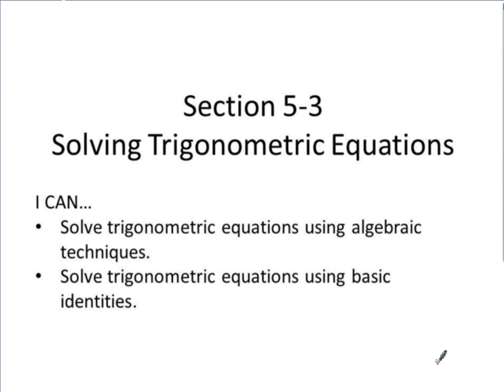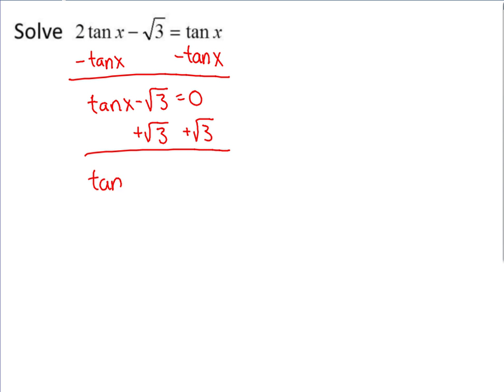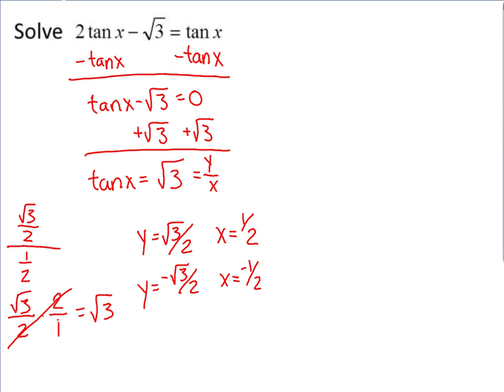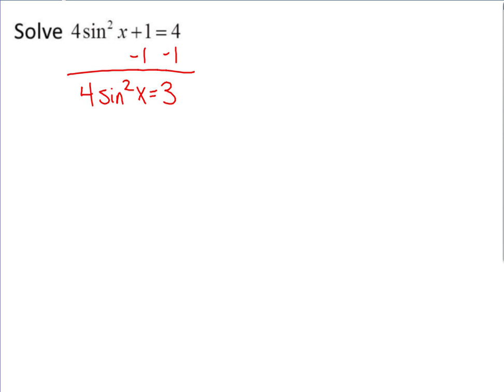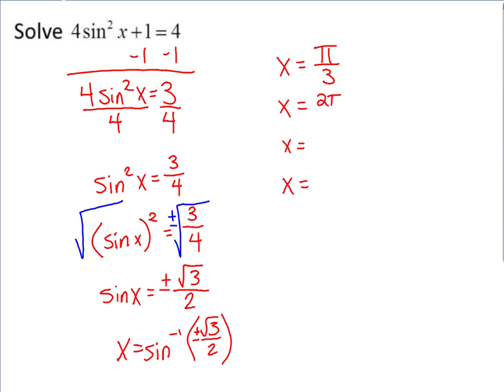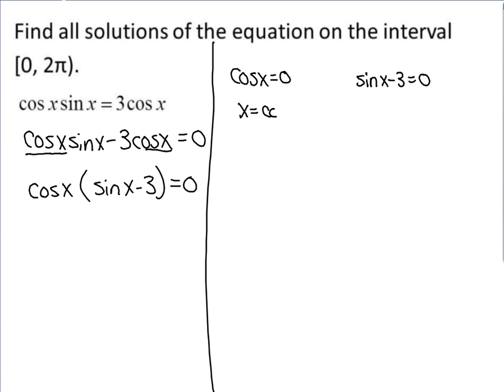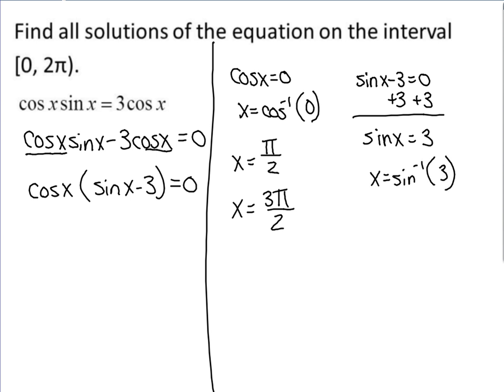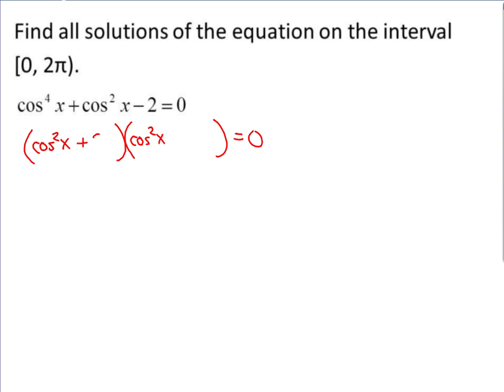Section 5-3 Part A Solving Trigonometric Equations